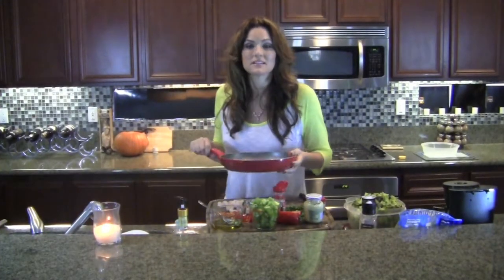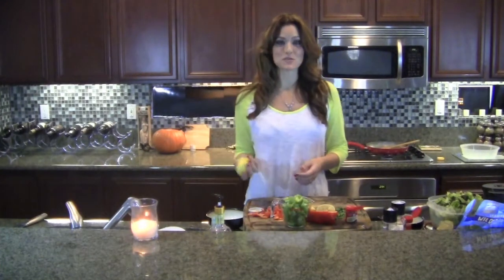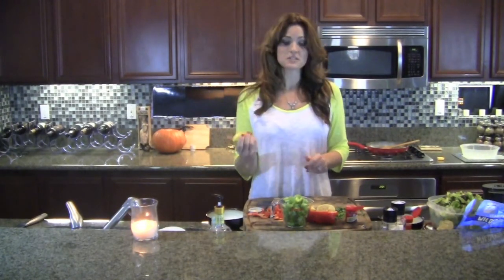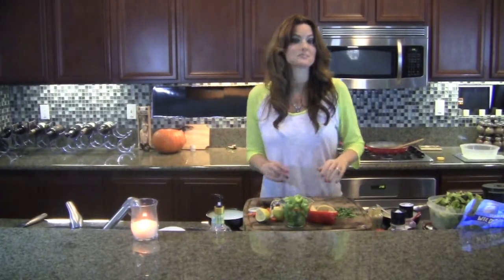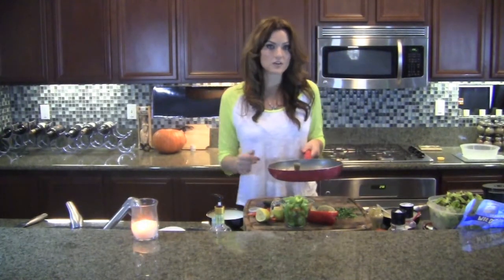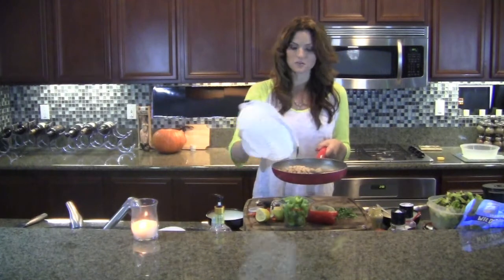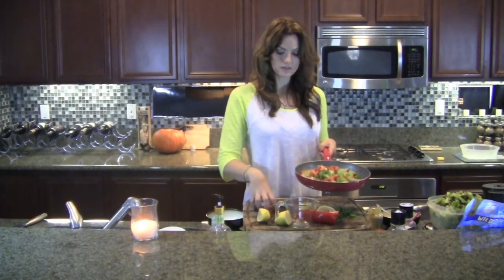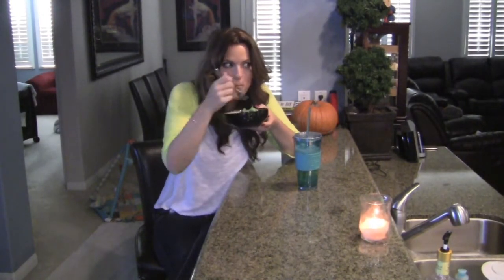Spicy Lemon Salad With Warm Shrimp and White Beans--Let's Cook With Divas Dish! (HEALTHY)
Please head over to my blog for more great RECIPES!

Spicy Lemon Arugula With warm Shrimp and White Beans

INGREDIENTS
4 cups  baby arugula
1/2 cup  lemon dressing
2 teaspoons  extra-virgin olive oil
3/4 pound  frozen peeled and deveined large shrimp, thawed, tails removed
1/4 teaspoon  black pepper
2 15 ounce can no-salt-added cannellini beans, drained and rinsed
1 cup  diced bell pepper
1/2 cup  finely chopped celery, including some leaves
1/4 cup  chopped parsley

DRESSING
Sqeeze 1 lemon, 2 Tsp olive oil, 1/4 Tsp blk pepper, 1 Tsp Dijon Mustard, dash of cayanne, dash sea salt, dash blk pepper

DIRECTIONS
1. Toss arugula with 2 tablespoons dressing. Divide among four plates.
2. Heat oil in a large nonstick skillet over medium-high heat. Add shrimp, sprinkle with black pepper and cook, stirring occasionally, until bright pink, 2 to 3 minutes. Stir in beans, bell pepper, celery and remaining dressing and continue cooking until shrimp are just cooked through, 1 to 2 minutes more. Stir in parsley, remove from heat and serve over arugula